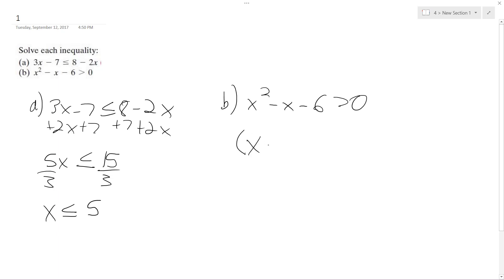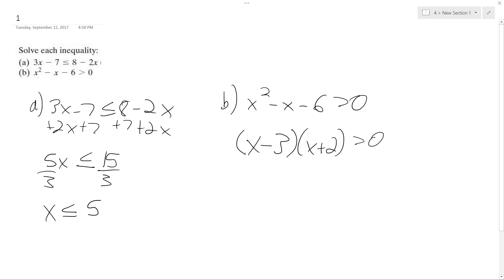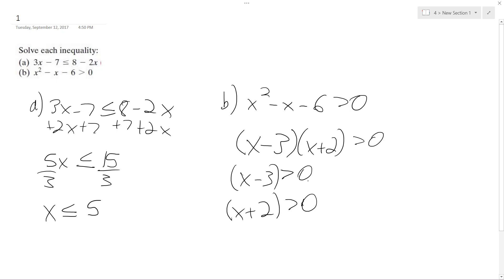Solve each inequality 3x - 7 less than 8 - 2x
Solve each inequality a) 3x - 7 less than 8 - 2x b) x^2 - x - 6